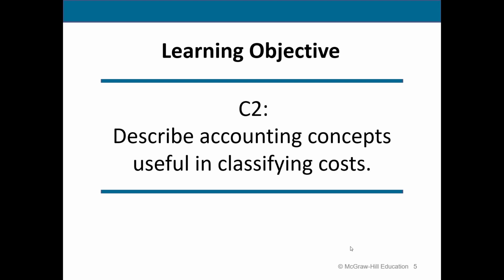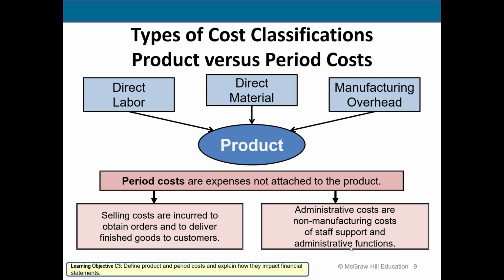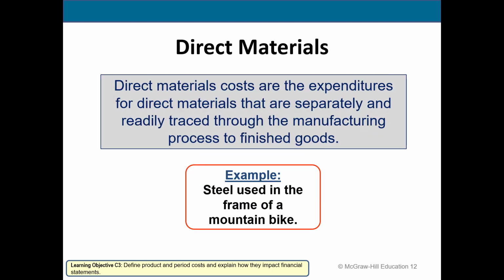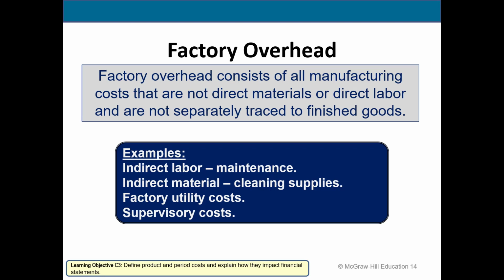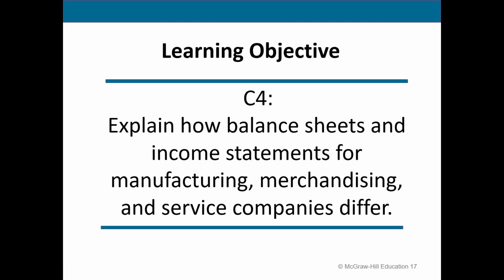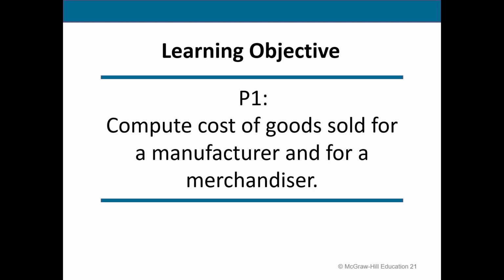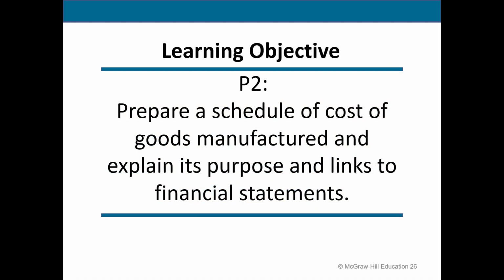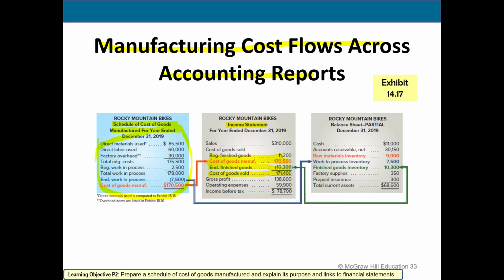ACC202 FM8 Ch14